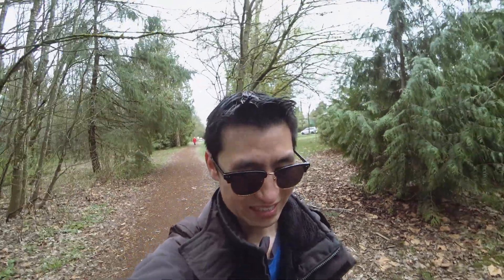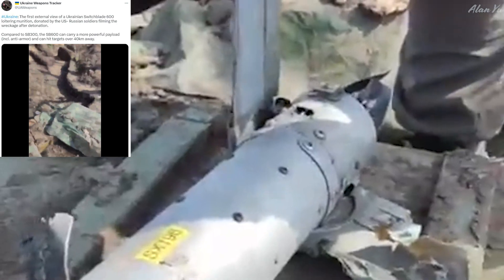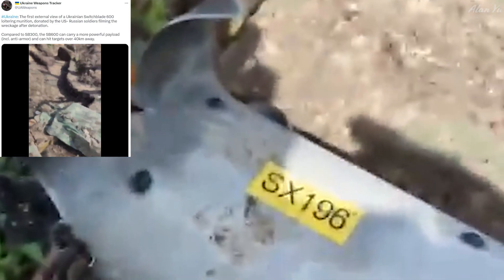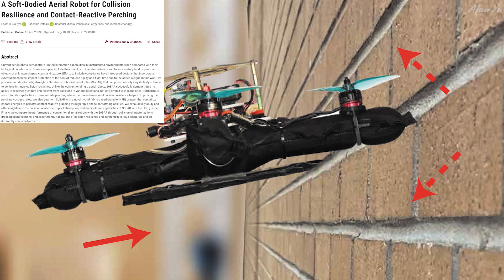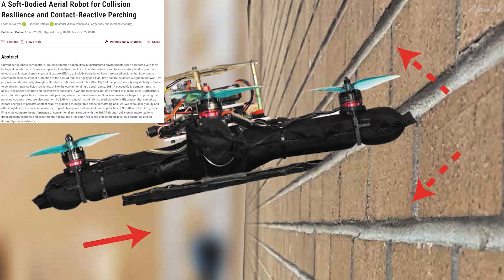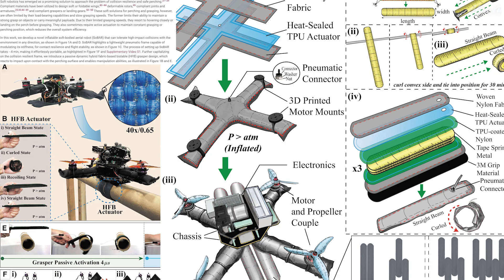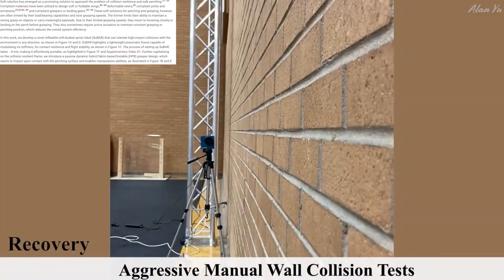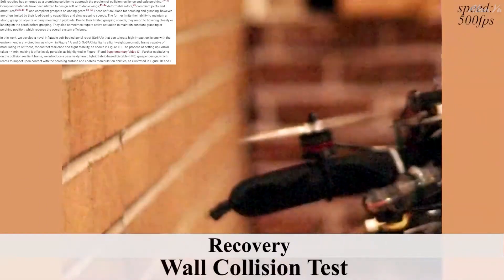Switchblade 600 Drone Hardware, Soft Bodied Aerial Robot Collision Protection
-Russian soldier posting a video of a crashed Switchblade 600 Drone
-Researchers making drones with soft bodies to adapt to collisions and contact reactive perching
-Squirrel and duck
-Thermal video of squirrel
-Drone video of Cherry Blossom Trees

0:00 Intro And Weather
0:16 Switchblade 600
1:40 Soft Bodied Robots
3:55 Wildlife and Thermal
4:55 Drone Video